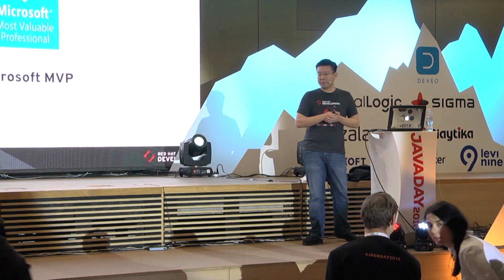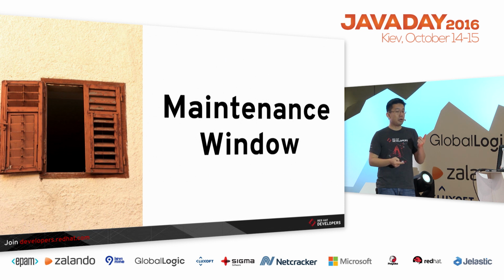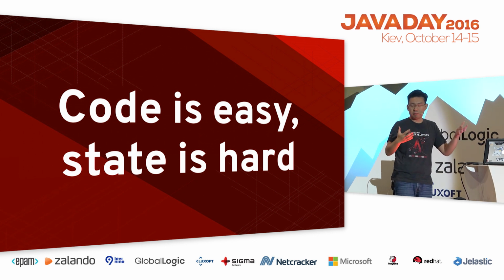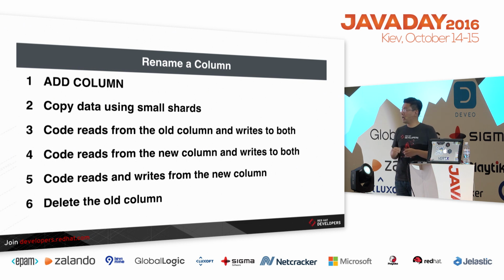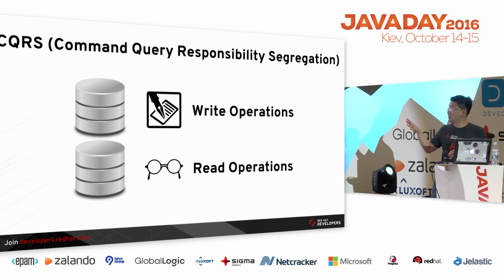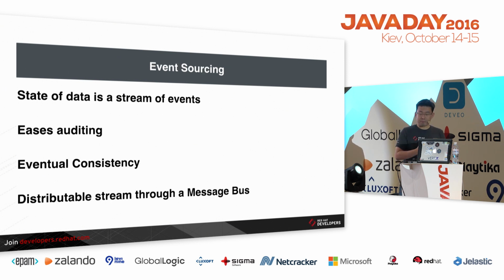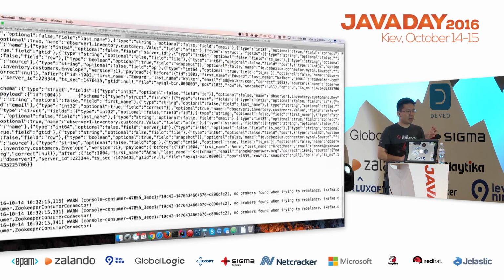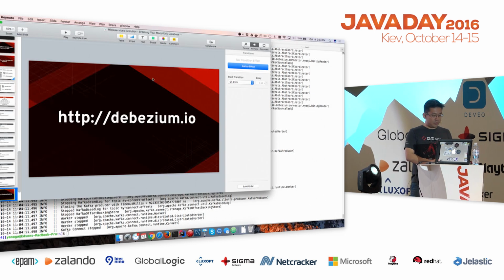JavaDay Kyiv 2016: Microservices Evolution: How to break your monolithic database (Edson Yanaga)